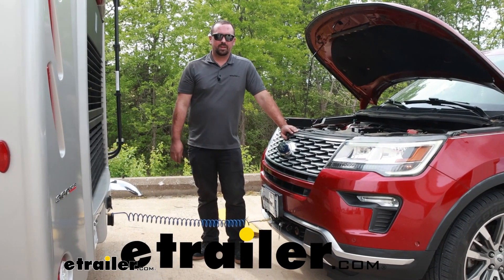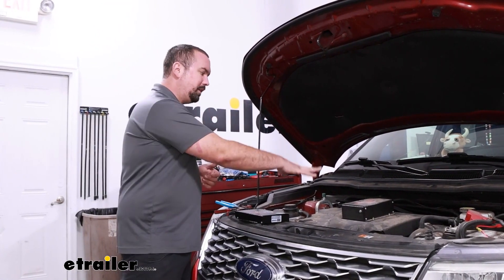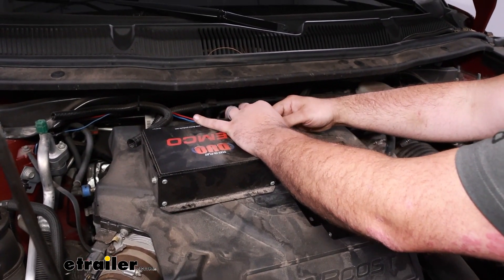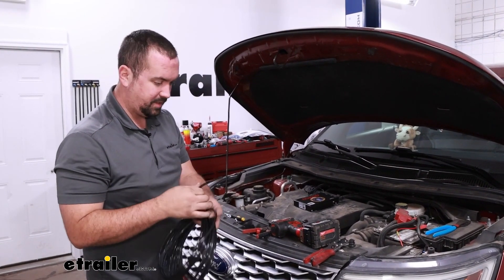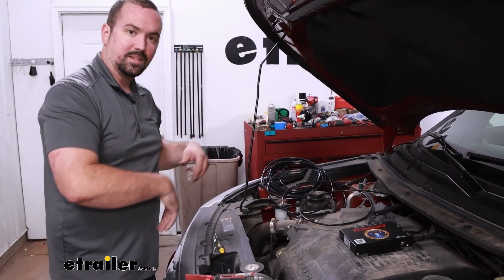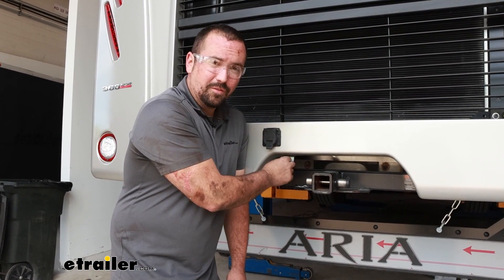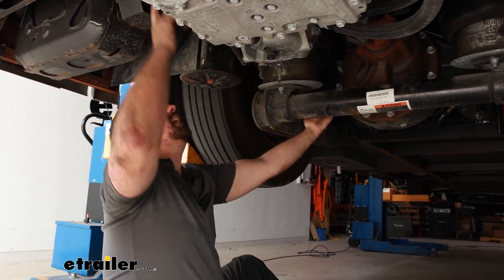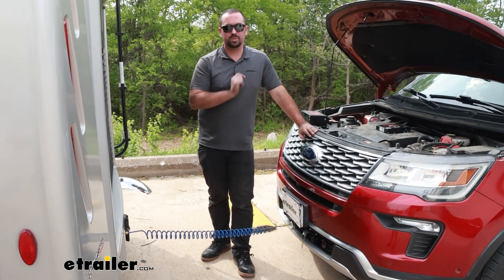etrailer | DIY Install: Towed Car Conversion Kit on your 2018 Ford Explorer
Hello neighbors, it's Brad here at etrailer and today we're taking a look and installing the Demco Towed vehicle Conversion.  Now this is gonna be if you had a Stay-IN-Play DUO which is a great braking system but you've upgraded your coach to air brakes, this is gonna allow you to convert to an Air Force One and that way you can get air brakes working on your towed vehicle.  So throughout a flat tow vehicle's lifespan sometimes you end up upgrading either the vehicle or the coach, and that means not everything plays ball.  So if you've gone to a larger coach with air brakes then unfortunately the Stay-IN-Play DUO is not going to be working.  So instead of taking out the entire system you can simply buy the conversion which is gonna give you the main unit here as well as the lines to hook up to the front, your air line, also your fitting here, and also the tank and fittings to hook up to the air supply on your RV.  Now this is a pretty simple system especially if you have everything in place, You just kind of cut a few wires.

You can utilize a lot of the same airlines already.  You will have to run a new one and you will have to tie into your RV.  But something also to consider is a lot of newer RVs will already have the tank in place.  So something you're gonna wanna check is to see if you have that fitting on the back of your RV ready.  And if that's the case, you're gonna be in luck.

Now a lot of the installation that we've done is gonna be specific to how you've installed your system.  It could be very easy or depending on where you've mounted your module it could be a little bit tricky.  But overall, the premise of swapping everything over is pretty simple.  And as far as getting the airline set up on your RV, we have a Freightliner chassis here so it may look a little bit different.  The instruction manuals are really good about letting you know what to do.

And if you follow along with ours you're gonna get the basic premise of kind of what you're gonna be doing.  Now speaking of that installation let's take a look at that now.  If you flat towed your vehicle and you've had a Stay-IN-Play DUO in place but you've swapped over to a coach that has air brakes, you are gonna have to change out your braking system.  And the great part is these play very well together as far as the Air Force One and the Stay-IN-Play DUO.  So converting it over to be able to run from air brakes isn't that difficult.

So we're gonna utilize a lot of the same stuff from the Stay-IN-Play's original installation.  So this should be pretty easy on our car side.  Now obviously there's gonna be a tank that we're gonna have to tie into the RV which I can show you a little bit later.  But let's go ahead and get our Air Force One started to be installed.  So the first thing I'm gonna do is I'm gonna see if I can't take our old unit off and mount it up in the same exact spot.  And that way we have all of our wires and air fittings right there for us.  And depending on where your Stay-IN-Play is mounted up this could get obviously a little bit tricky if you got crafty as far as hiding it.  The main thing is is all of our connections have to go into that main unit and the Air Force One's actually a little bit smaller It's about the same length and it's definitely got a smaller footprint.  So wherever your Stay-IN-Play was mounted before your Air Force One will fit.  So get yours taken out and when it comes to cutting our wires, I'll show you that but the main thing is get your unit loose and get it out of the way so we can get our Air Force One in.  So I've got this taken off to where it's not mounted up anymore and what we're gonna do is start transferring our airlines first.  So our push connect fitting here, if you just push on that collar in, you should be able to pull this out that'll release that locking mechanism.  Now we're gonna put this directly in on our air out and this is gonna go to our cylinder.  So one of our connections is done.  And then I'm gonna go ahead and get our large vacuum line off.  So this already routes over to our booster.  I'm gonna maintain or retain the one-way check valve here and to get this pried out sometimes it can be a little bit tricky.  You can use silicone and kind of just pry this to kind of break it around or at least break the seal that's on that barb fitting.  I can get this end